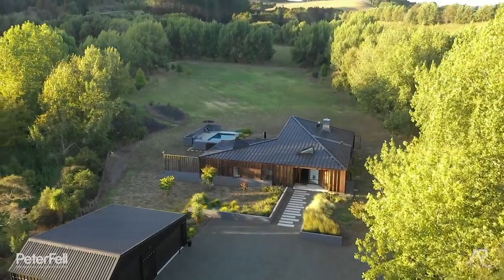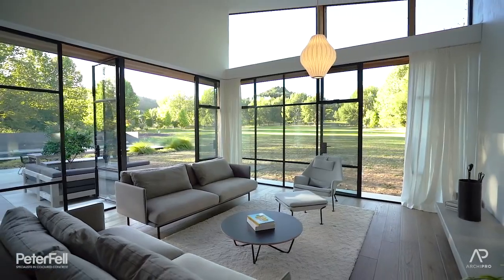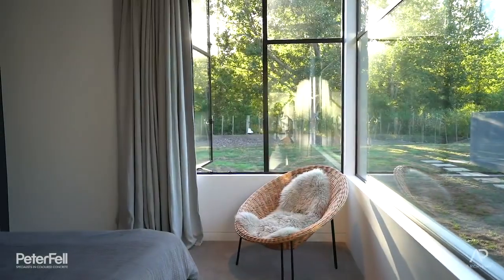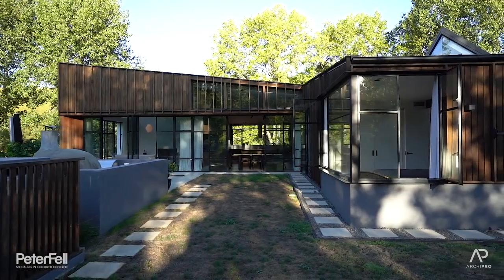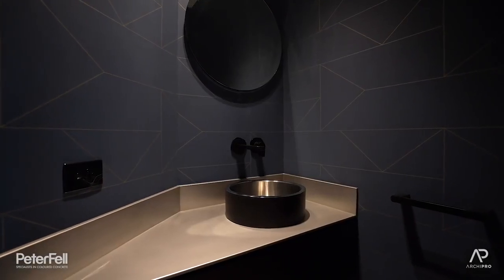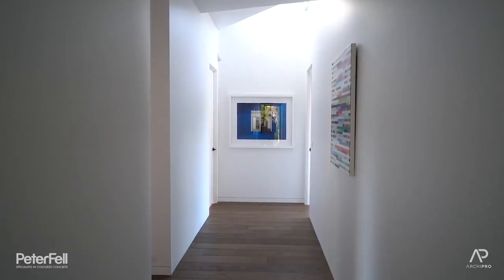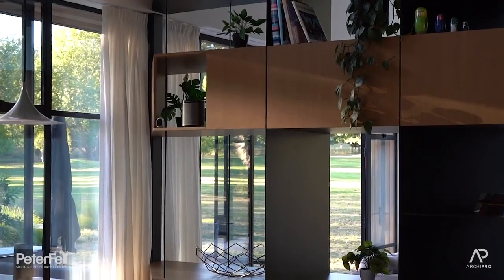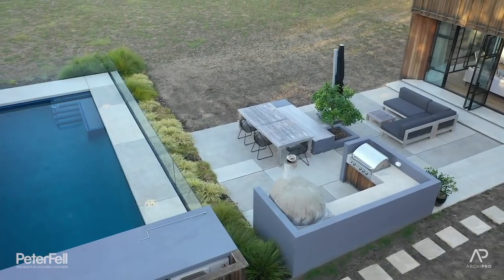Matakana House | Glamuzina Architects | ArchiPro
Contemporary rural houses are becoming a lot more desirable in New Zealand and one Auckland family imagined their dream holiday home with a rural-industrial aesthetic - designed with the warmth and homeliness of a country house but functional and reflective of modern life.

One Auckland family chose to build their dream holiday home an hour north of the city, near Matakana township, to enjoy the local wineries, restaurants, bush walks, and white sand beaches like Tāwharanui and Omaha. They imagined a rural-industrial aesthetic with the warmth and homeliness of a country house – modern, unfussy and highly functional. “They basically wanted a place to feast and drink with their close-knit group of friends and family,” says Dominic Glamuzina (Dom) of Auckland practice Glamuzina Architects.